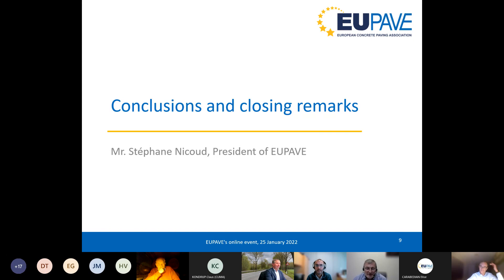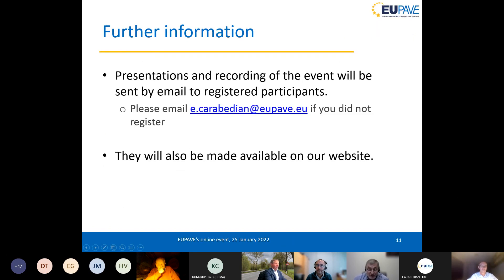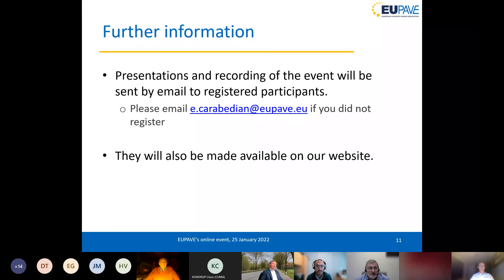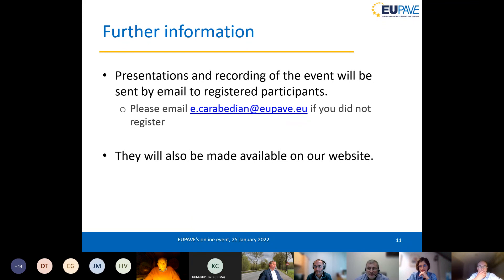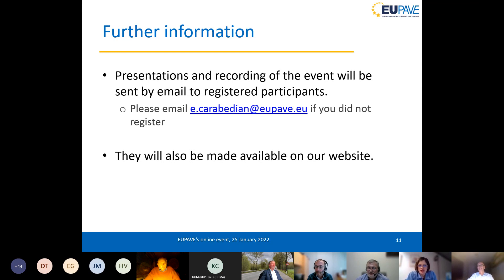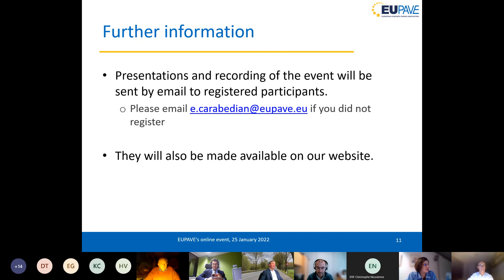EUPAVE EU Debate: How concrete roads contribute to a more climate resilient transport network? 5/5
On Wednesday 25 January 2022, EUPAVE and Ms. Isabel García Muñoz, MEP held an online EU Debate on “Climate resilience and long-term transport infrastructure”. It gathered representatives of the public and private sector and of the European Commission.

Here is the debate moderated by Christophe Nicodème, Director of ERF and the closing remarks given by Stéphane Nicoud, President of EUPAVE.